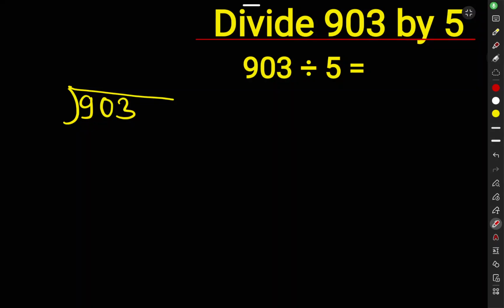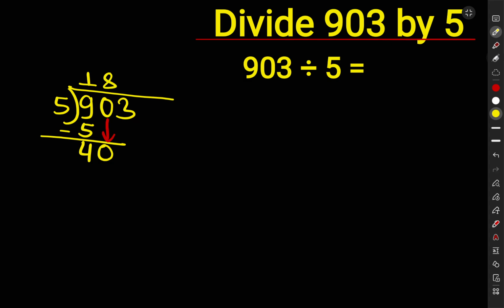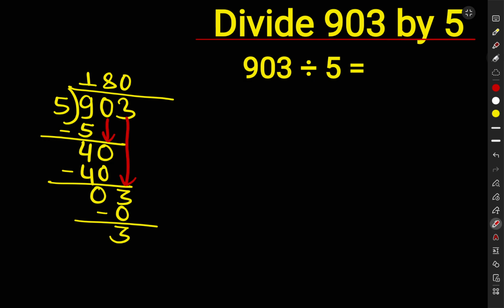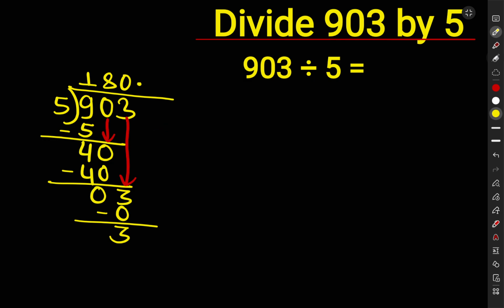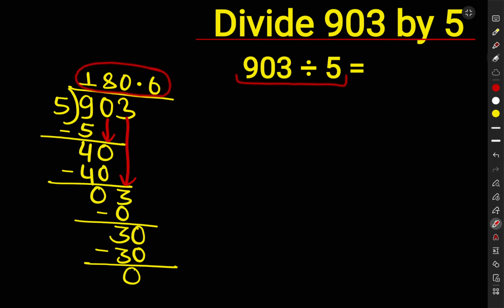903÷5 Divide 903 by 5 (Long division Method)